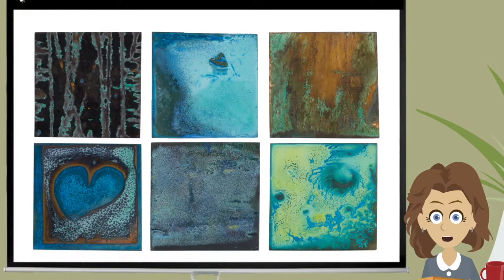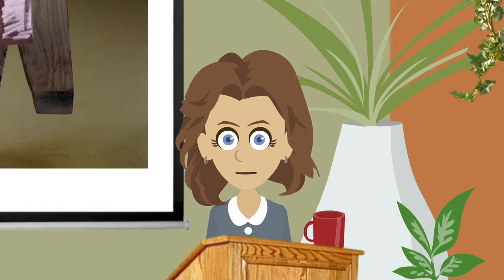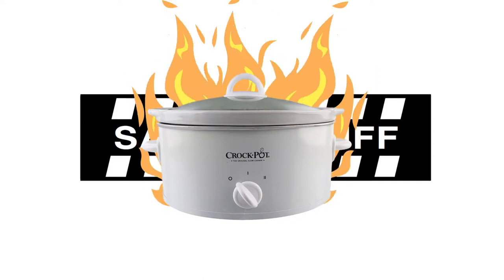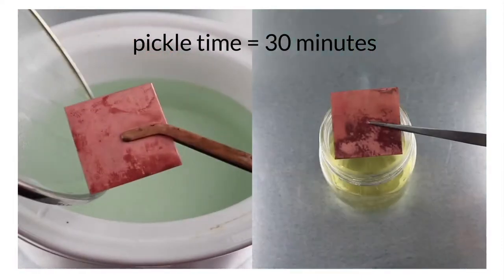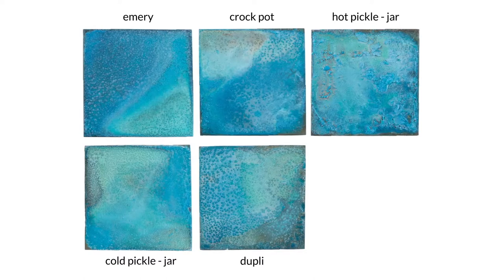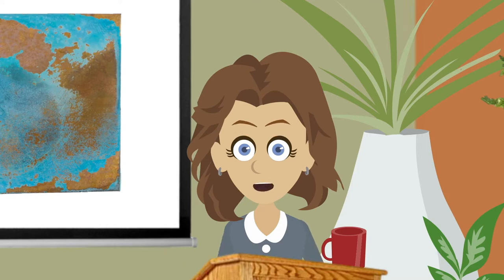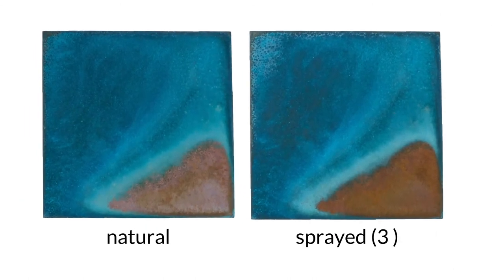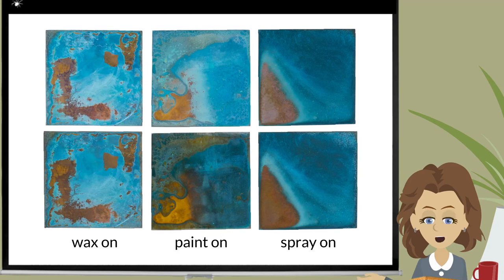Part 2i: preparations and sealing and dealing. (ammonia copper patina)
In this tutorial, learn how to prepare your copper for a patina and how to protect it.